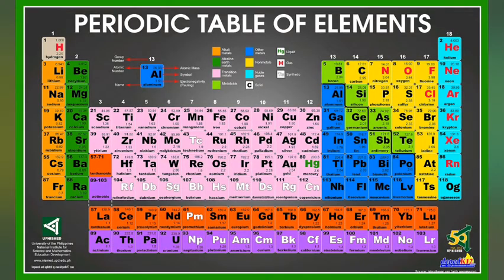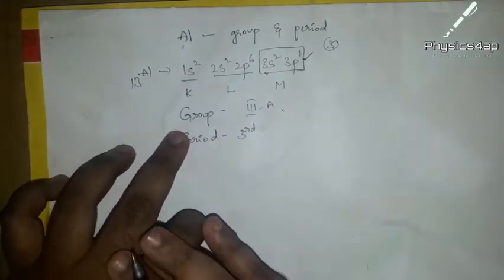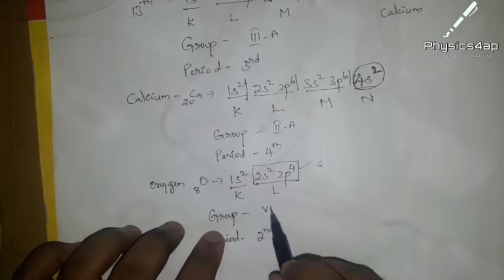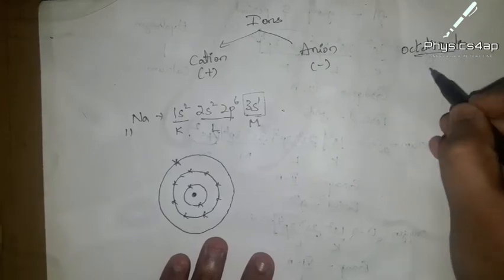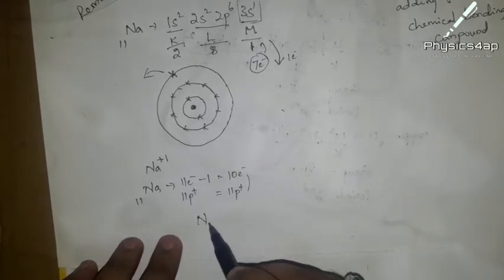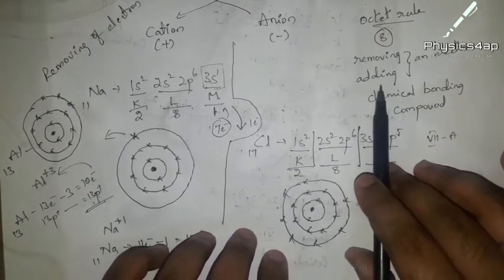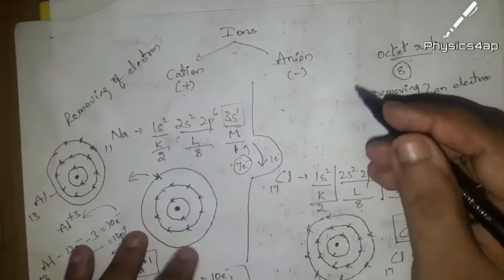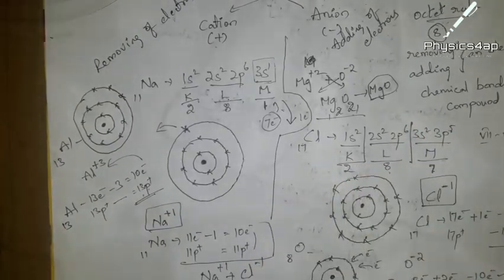How to find the position of element in periodic table: Classification of Elements Periodic table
Easy method to find the position of element in periodic table